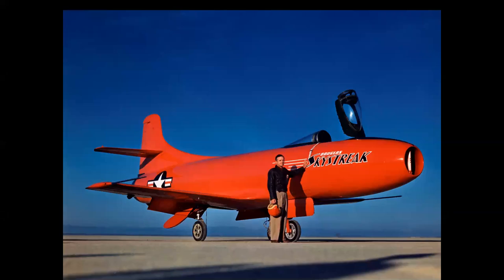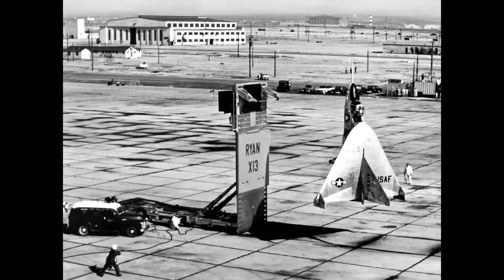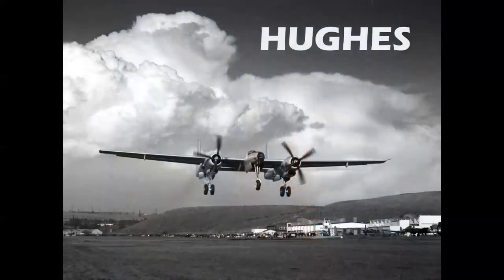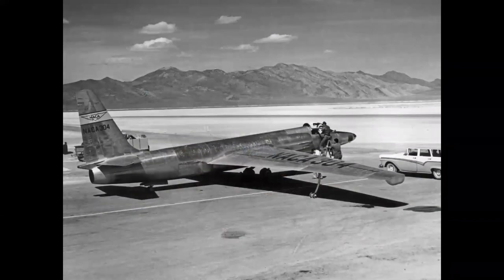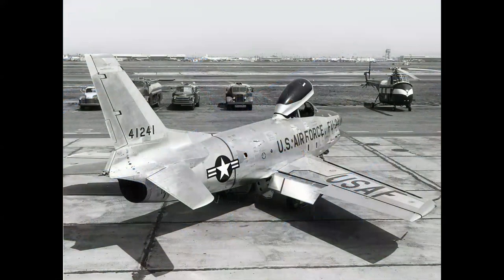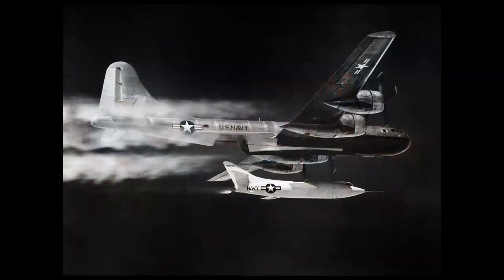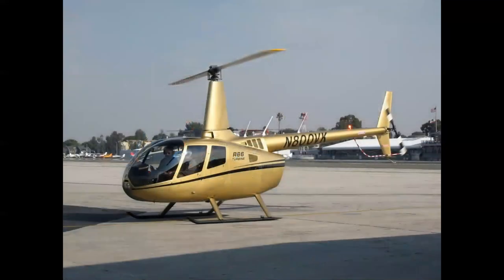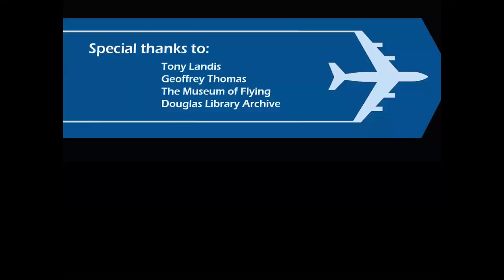SOUTHERN CALIFORNIA AIRCRAFT MANUFACTURING - Building Airplanes in the Golden State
An historic overview of Southern California's vibrant Aerospace Industry that produced many thousands of airplanes in the 20th Century.